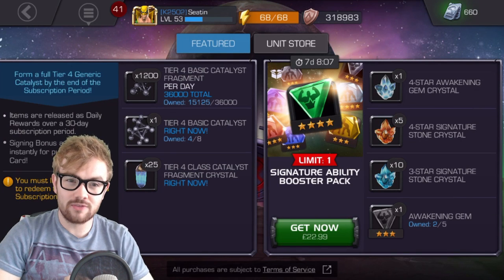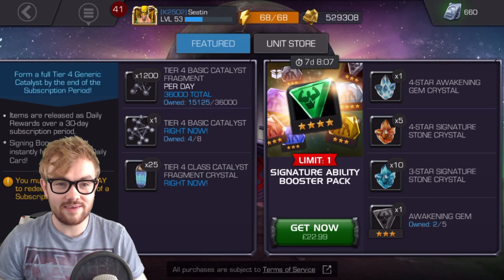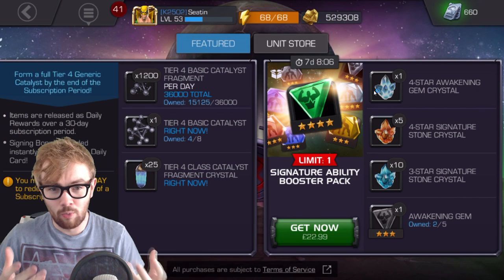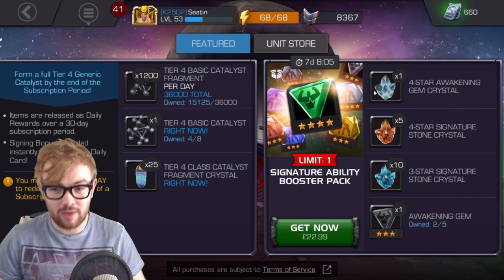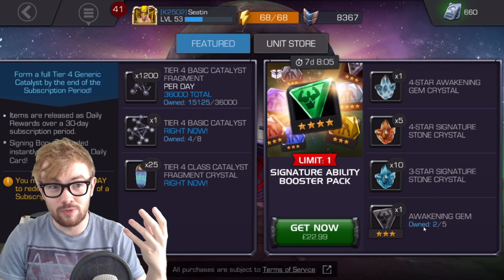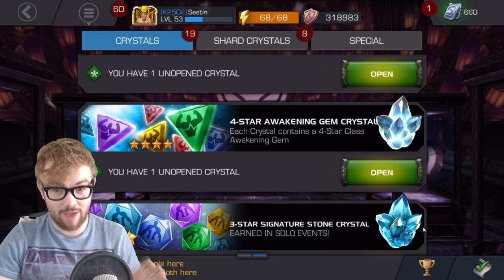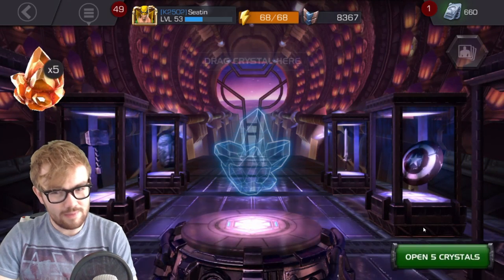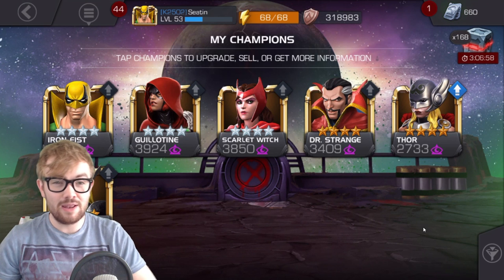Signature Ability Booster Pack - Is It Worth The Money?!? - Marvel Contest of Champions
Today we look at the Signature Ability Booster pack and ask is it worth the money?!?

Do you enjoy my videos so much that you want to throw currency at me so I can make poor life decisions?